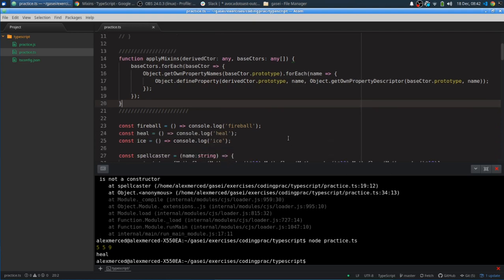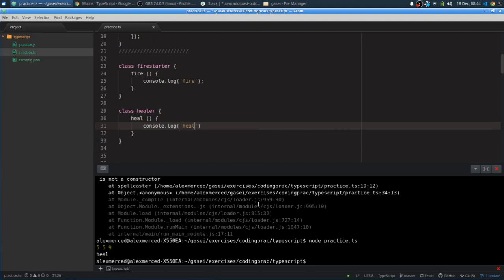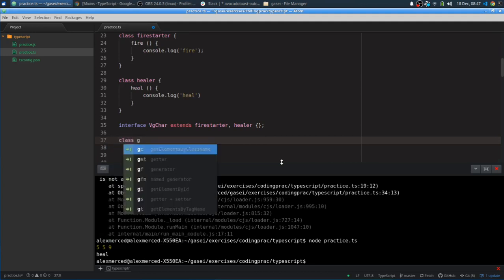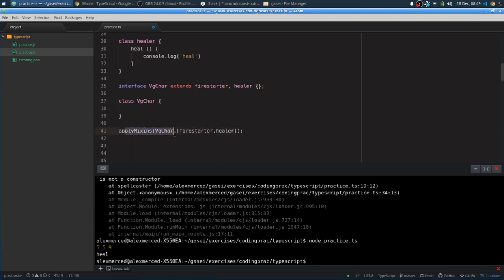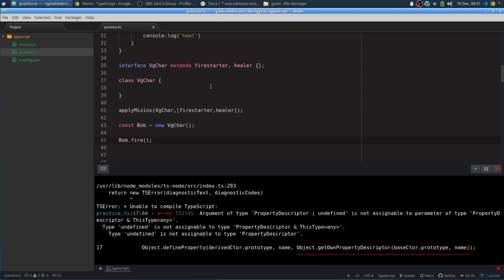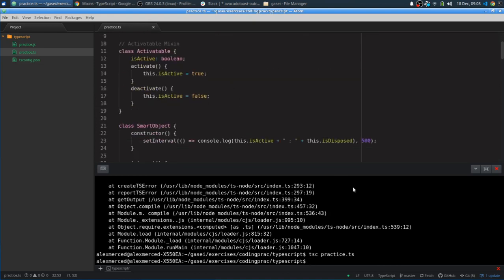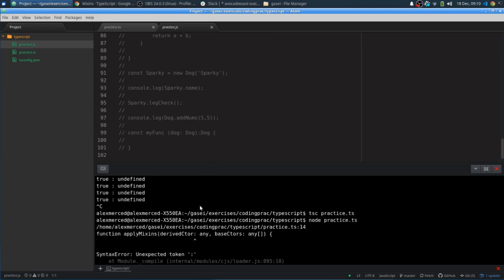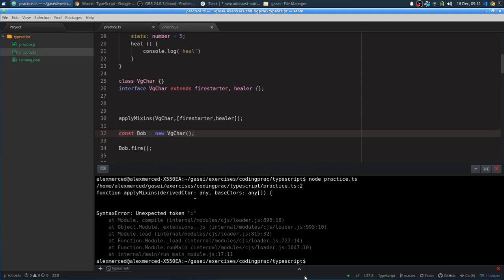Advanced Javascript/Typescript OOP #2 - Typescript Mixins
Towards the end of the video I run into a bug, clarification on the solution:
1. To apply the mixin you need to compile, not run it using ts-node, it will not work
2. At the end, my example did work, but in the video after compiling I was running node practice.ts and not node practice.js which is why I kept getting the error, once I noticed it worked fine and Fire printed to the console.